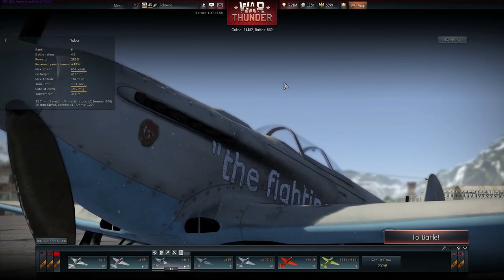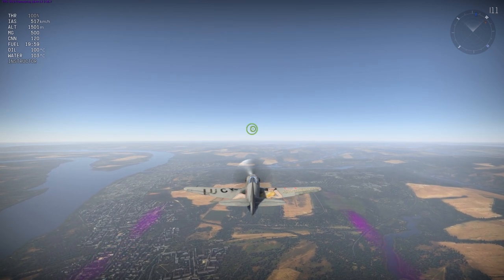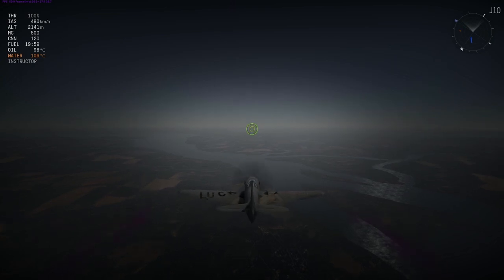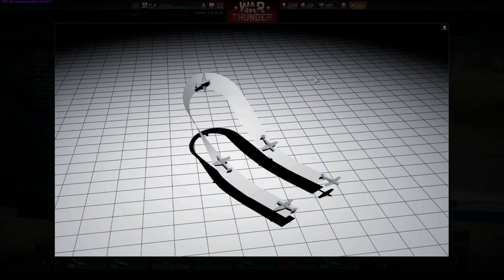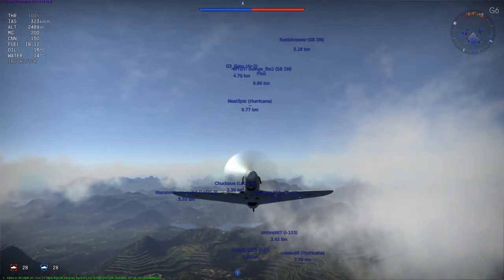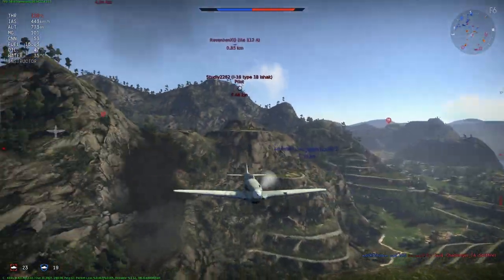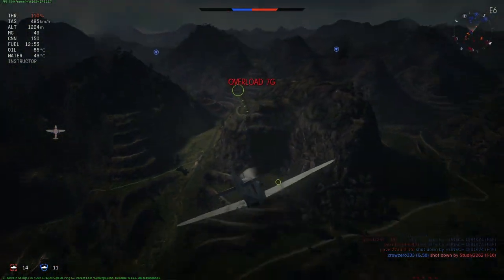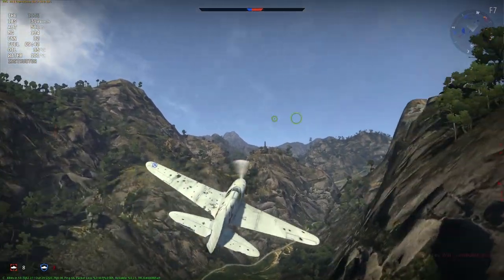(Test Video) War Thunder Flight School! (Beta 2) Basics of Air Combat INGAME FOOTAGE AND BATTLE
(TEST VIDEO)
Another beta video where I am figuring out what works for me and what doesn't as I delve deeper into my new hobby.
(Beta 2)

I explore the foundation of combat maneuvers that will allow us to expand upon later. Complexity needs a strong base of fundamentals, so that when we get into the fun stuff we understand it all with context.

Midnight Squadron - Apply today to join one of the oldest gaming communities around!

Music: Gustov Holst, The Planets - Mars by the U.S. Airforce Band
Recorded for Public Domain. Creative Commons Zero 1.0 Universal (CC0 1.0)